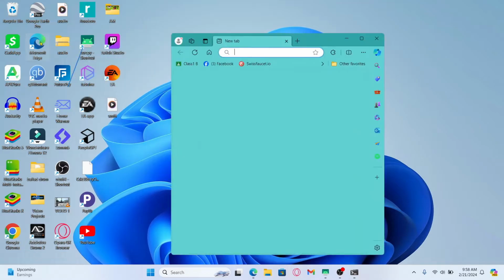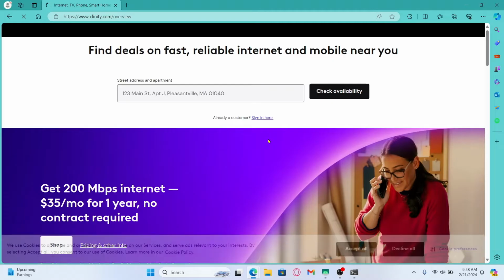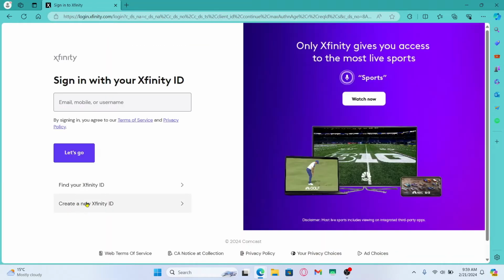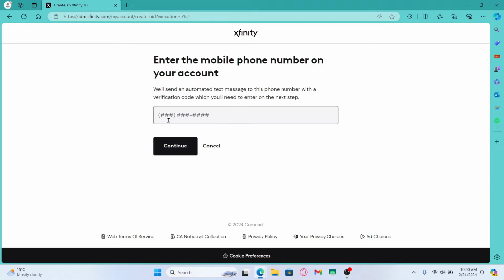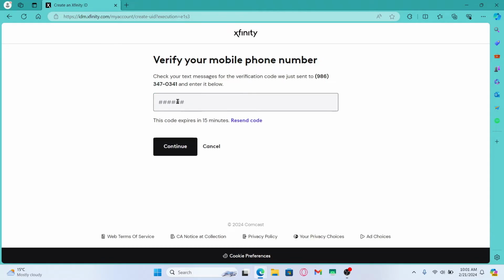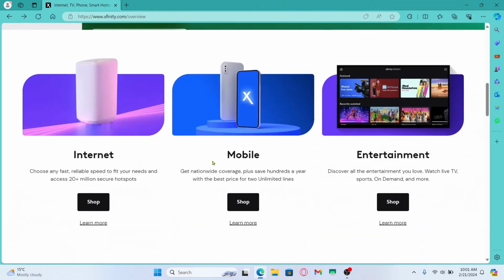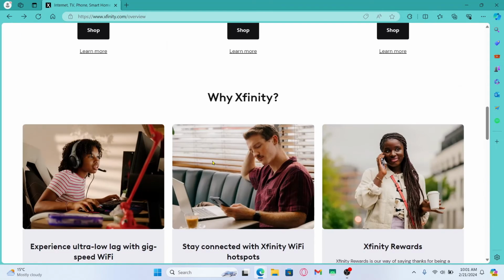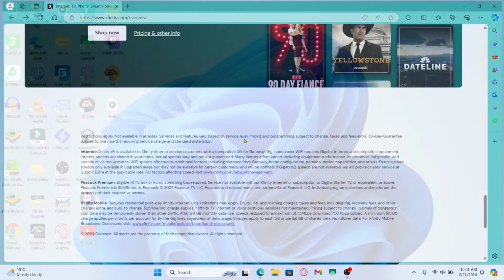How to Create a New Account on Comcast Email? Comcast Email Signup Tutorial (2024)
Are you looking to set up a new Comcast email account but not sure where to start? Look no further! In this video, we'll walk you through the simple steps to create a new account on Comcast email. Whether you're a new customer or adding another email to your account, our easy-to-follow tutorial will have you up and running in no time. From choosing a username to setting up your password and personalizing your inbox, we cover it all. Say goodbye to email setup headaches and hello to seamless communication with Comcast email. Watch now and get started!